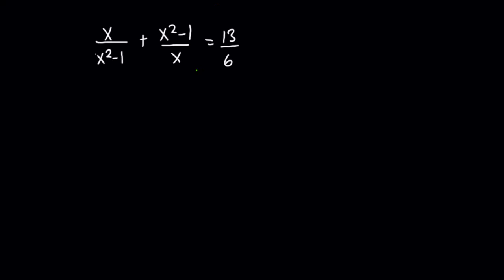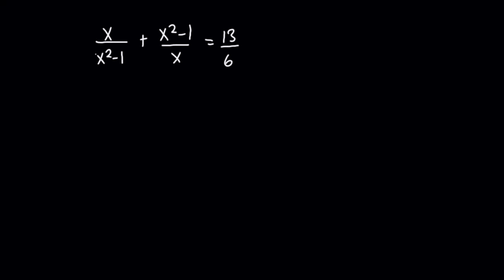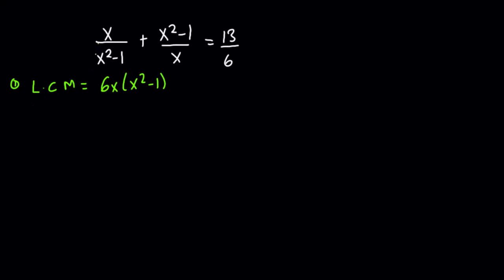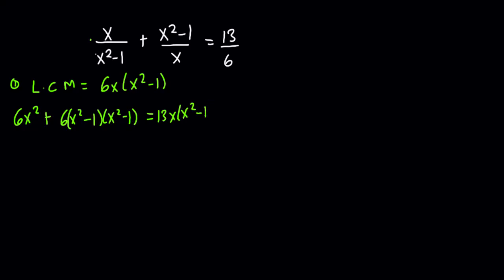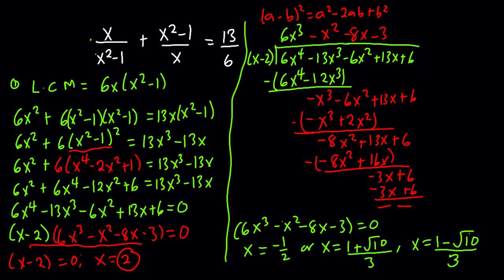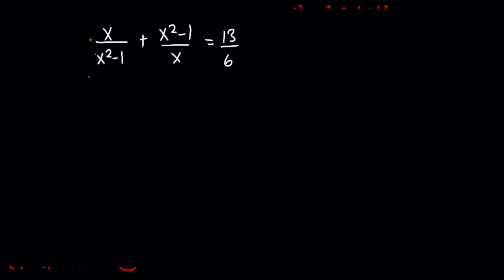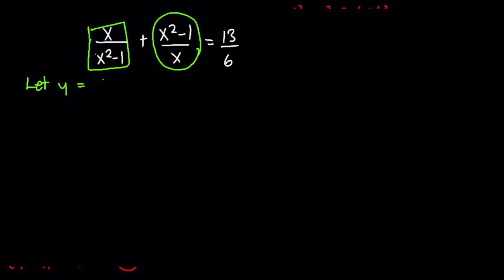Solving an Interesting Algebraic Equation - Two Approaches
This video presents two approaches in solving an interesting algebraic equation.